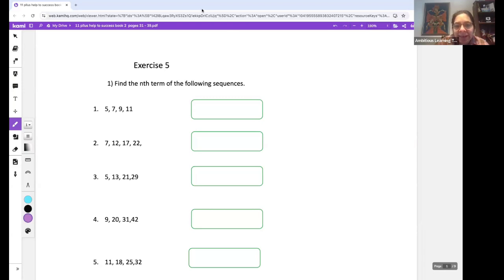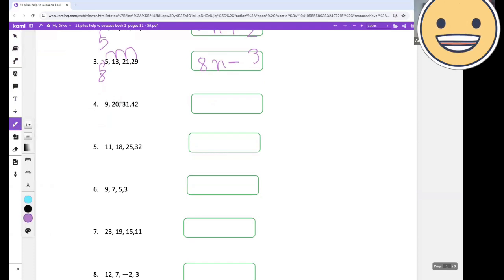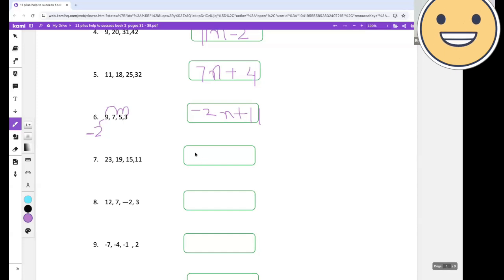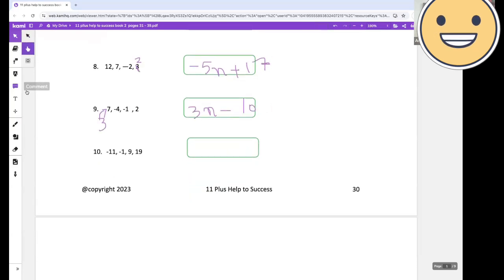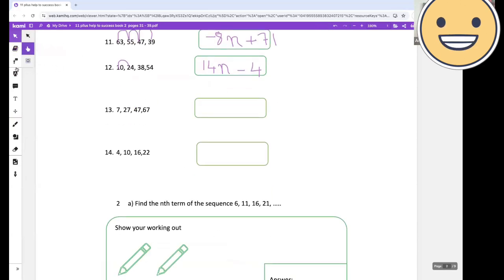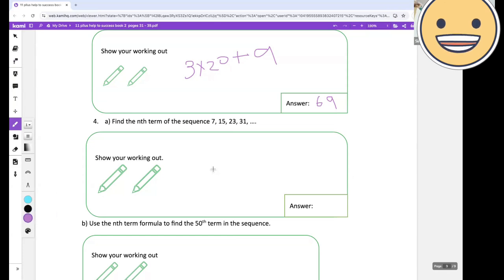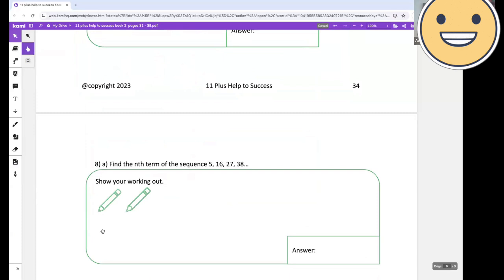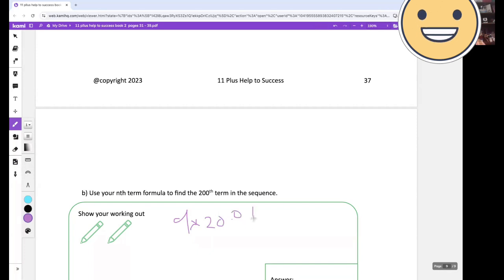11 Plus Math’s class / Tricks to learn how to solve nth term problems /Ambitious Learning Tuition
Welcome to another educational video about solving nth term  questions in Maths. The questions in this video are from Book 2 of 11 Plus Maths Help to Success. A link to purchase the book is attached below.
Link